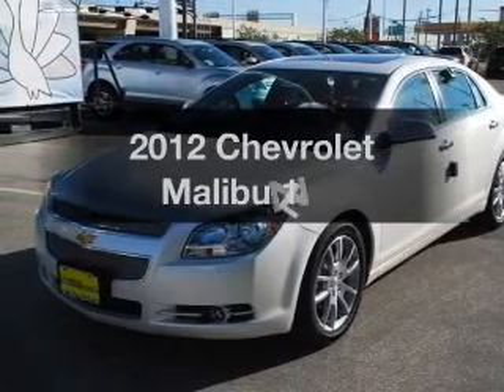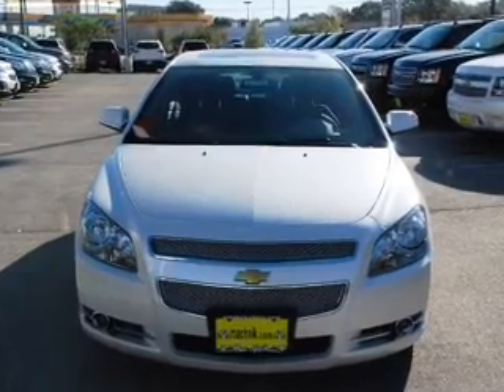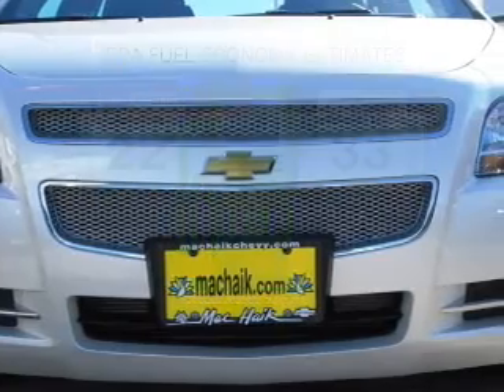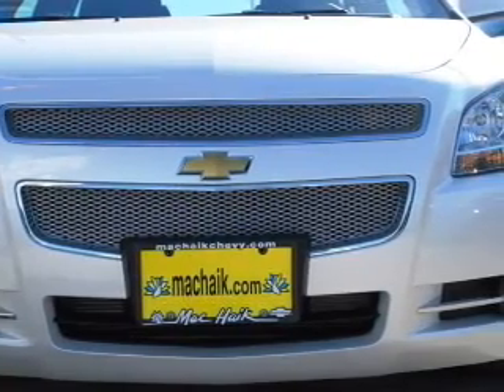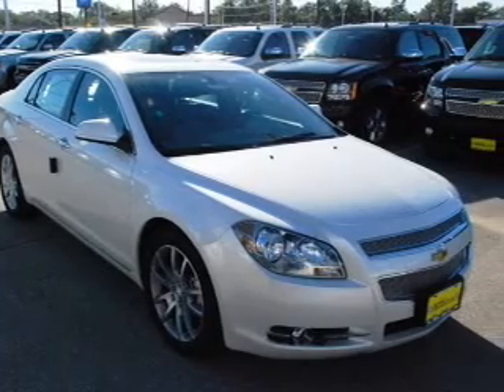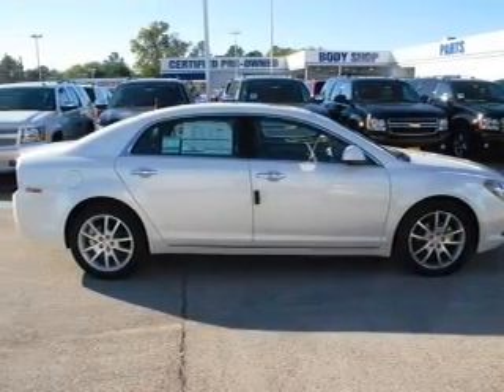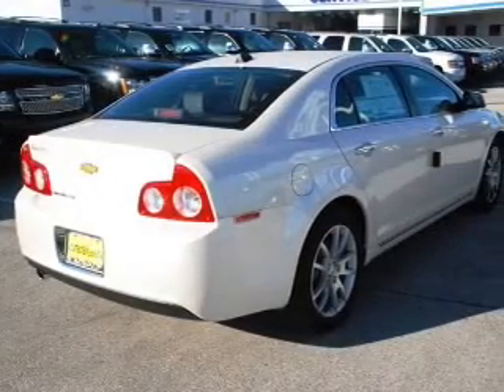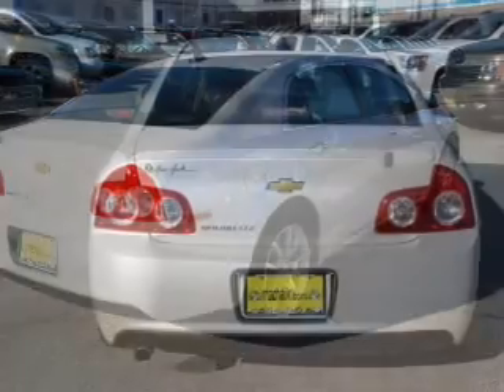2012 Chevrolet Malibu - Houston TX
Year: 2012
Make: Chevrolet
Model: Malibu
Trim: 1LZ
Engine: 2.4 liter inline 4 cylinder 16 valve MPFI DOHC
Transmission: 6-Speed Automatic
Color: White Diamond Tricoat
Mileage: 5
Address:
11740 Old Katy Rd.